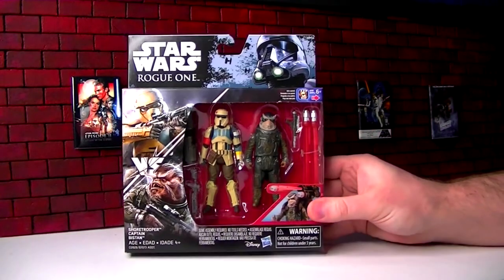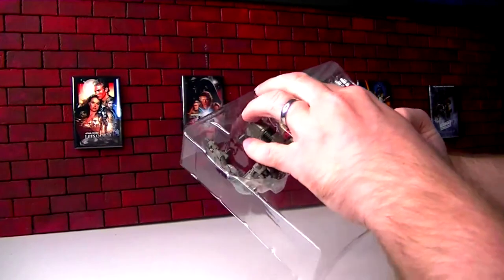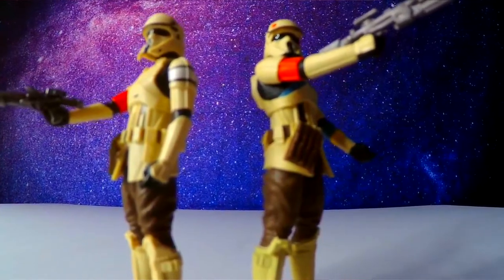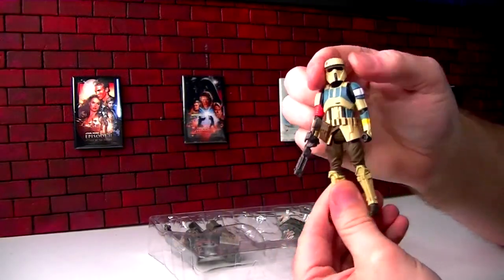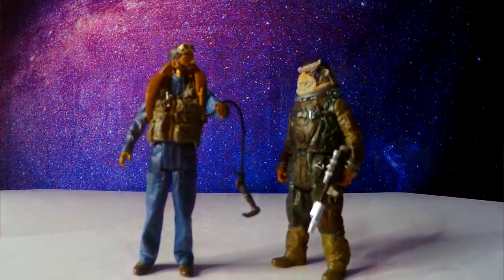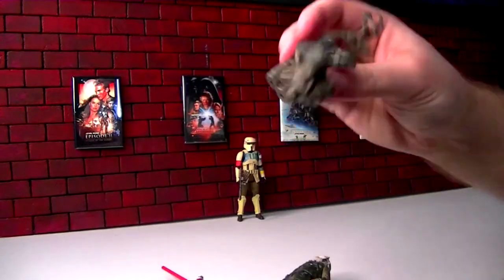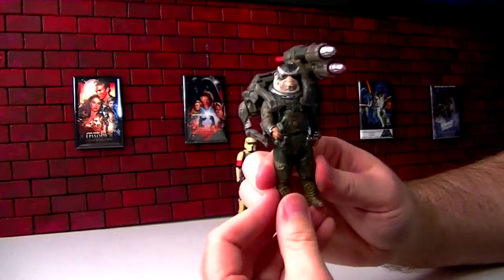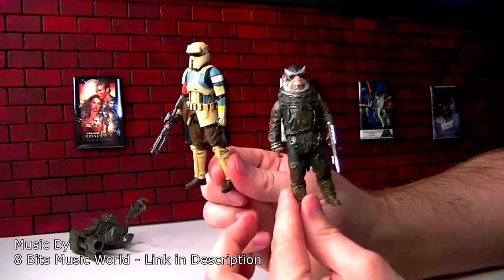Star Wars: Rogue One BISTAN vs Shoretrooper Captain 3.75" Unboxing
Star Wars: Rogue One Shoretrooper Captain vs. Bistan